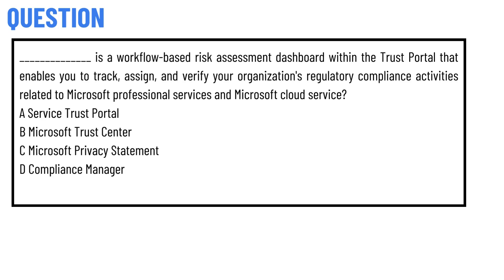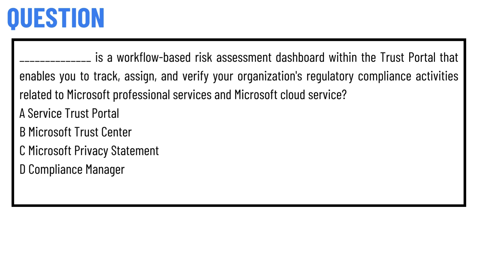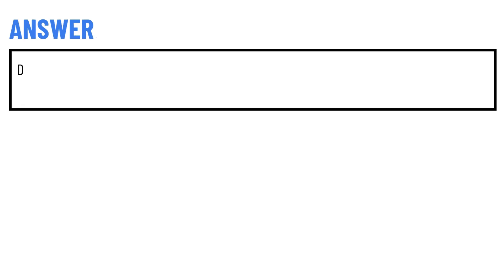____________ is a workflow-based risk assessment dashboard within the Trust Portal that enables you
______________ is a workflow-based risk assessment dashboard within the Trust Portal, that enables you to track, assign, and verify your organization's regulatory compliance activities related to Microsoft professional services and Microsoft cloud service?
A Service Trust Portal
B Microsoft Trust Center
C Microsoft Privacy Statement
D Compliance Manager